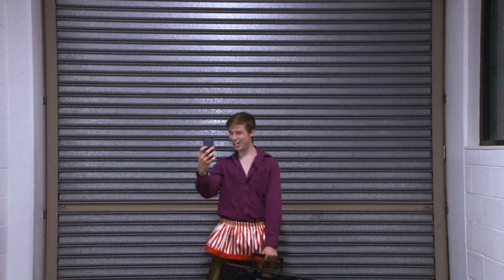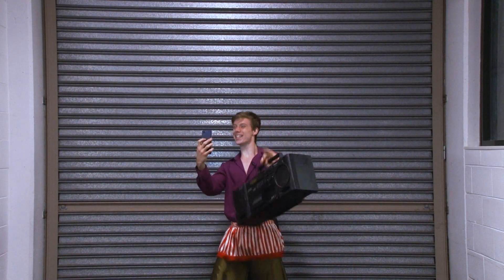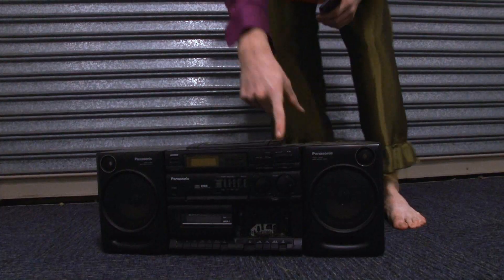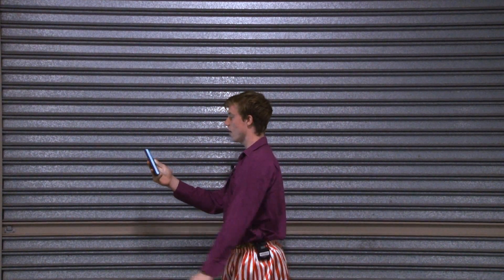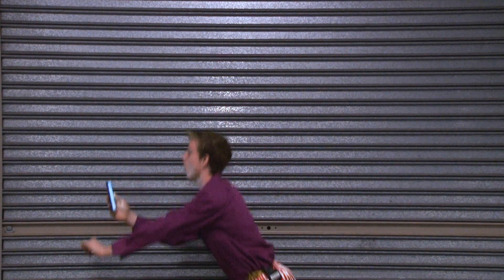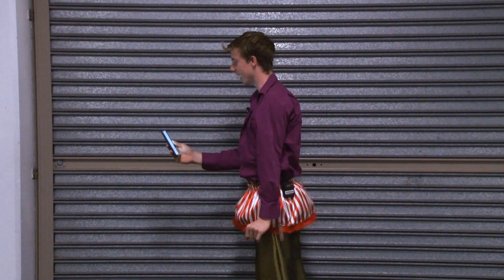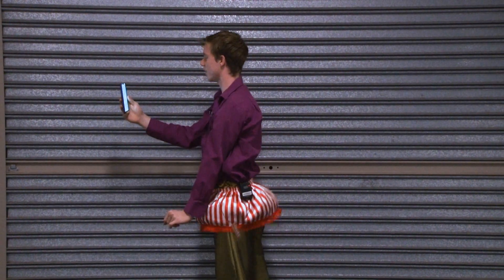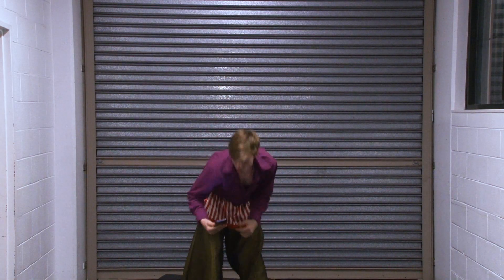Aerobic Workout example